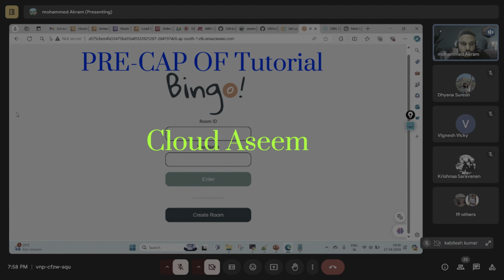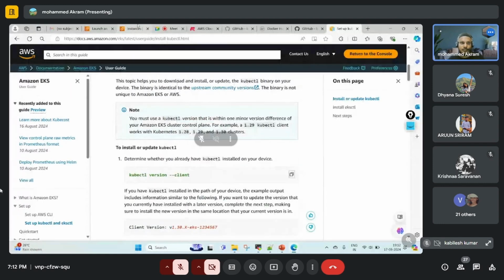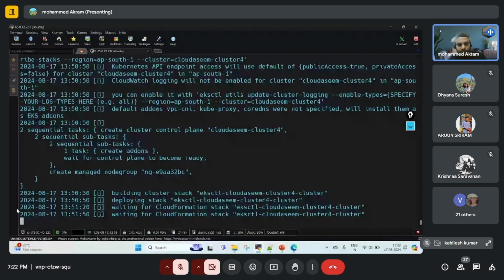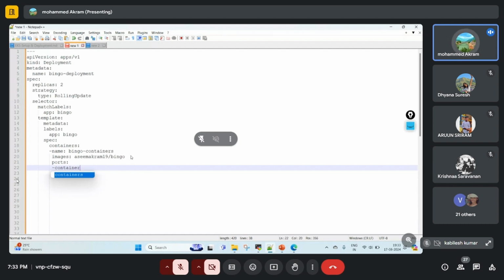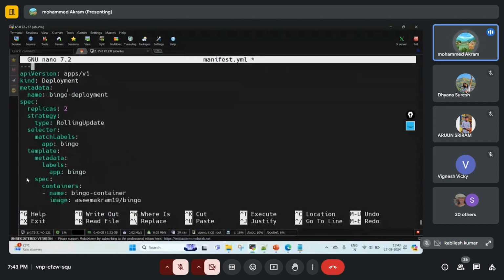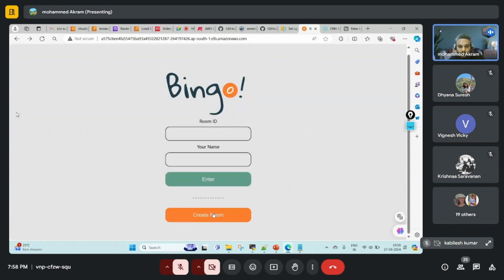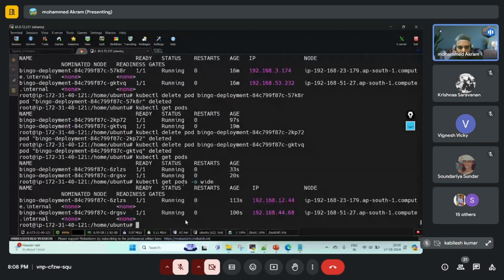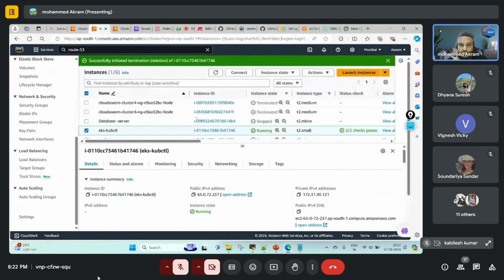Part 2 Kubernetes Hands on LIVE APP Deployment |EKS Cluster |Control Nodes | Services| Auto Healing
Welcome back to our Kubernetes Masterclass! In Part 2, we’re rolling up our sleeves and diving into hands-on action. Watch as we deploy a live application on an EKS (Elastic Kubernetes Service) cluster. We’ll cover everything from setting up your cluster to managing Control Nodes and configuring Services for seamless communication. Plus, we’ll explore Kubernetes’ Auto Healing capabilities to ensure your apps stay resilient and self-recovering. Don’t miss out on this practical guide to getting your applications up and running with Kubernetes. 🚀🔧📈